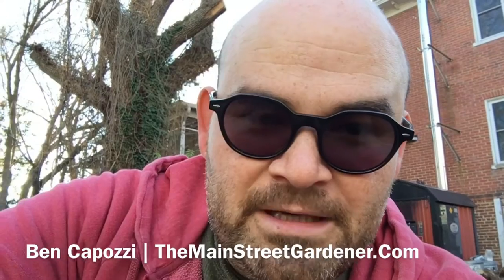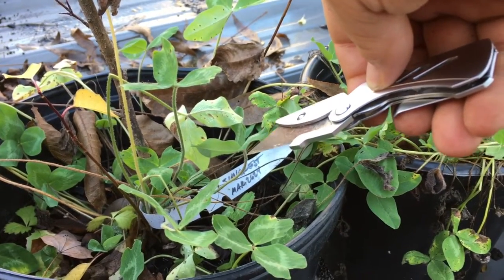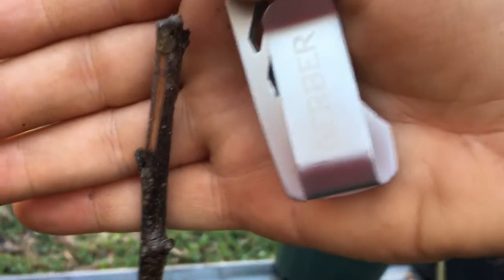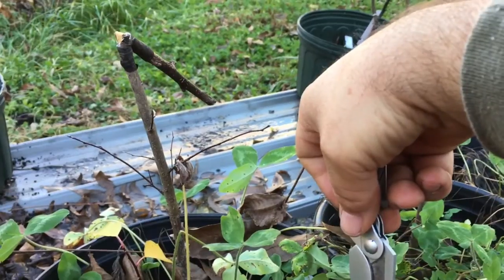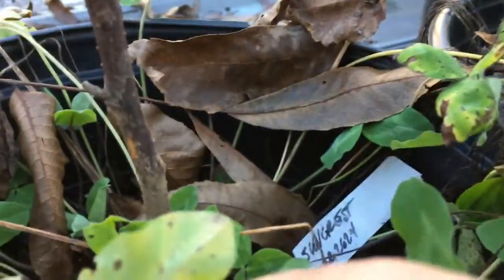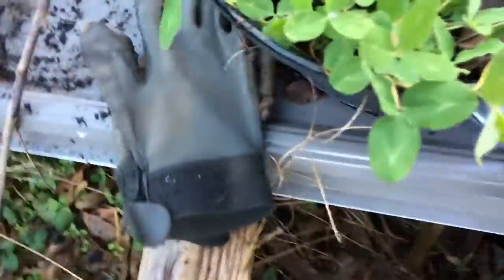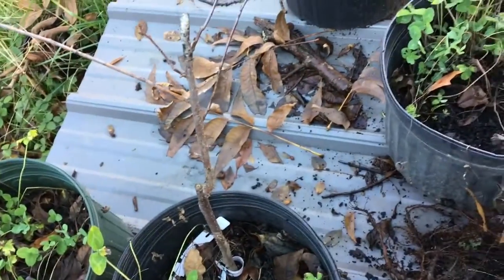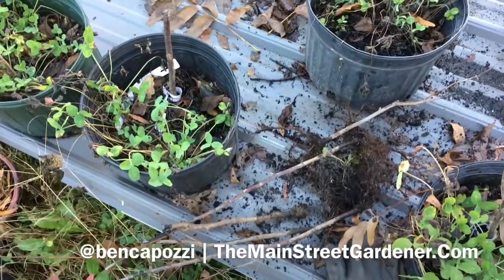Dec'16 - The Main Street Gardener - Episode 09 - My Problem Grafting Peaches onto Marianna 2624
Recorded 12/7/16 - In this video I show you why all my peach grafts failed, how I lost some of the rootstock, too, and how others survived. Don’t make the same mistakes I did!

Here’s a handy link to Dave Wilson Nursery’s rootstock comparisons chart

Here’s a link to that great Gerber EAB (Exchange A Blade) utility knife I carry for my EDC. It’s very handy for doing a quick scratch test on trees, and also for opening the mail when new plants arrive!